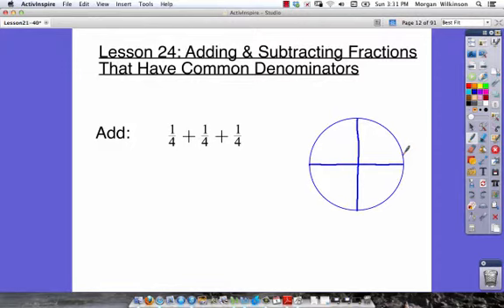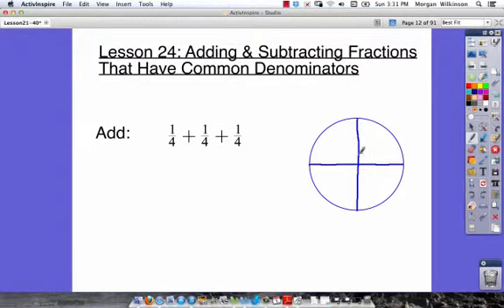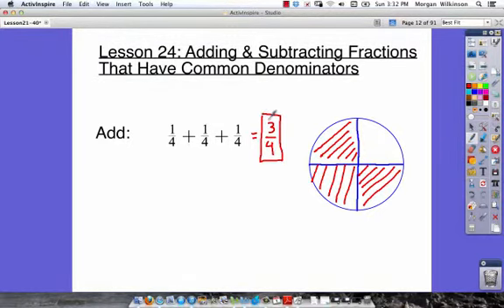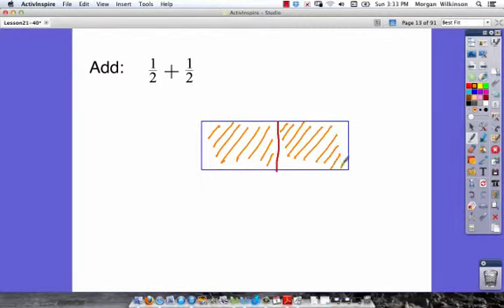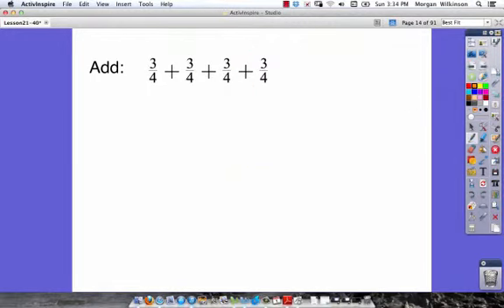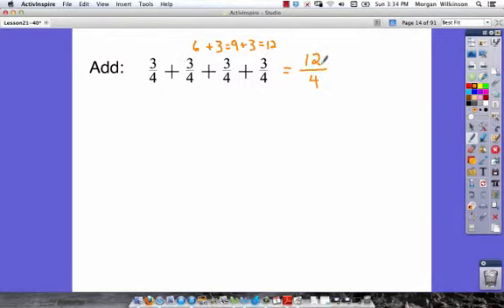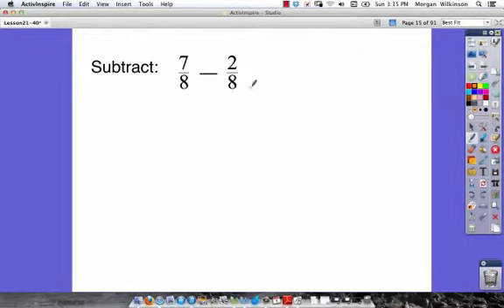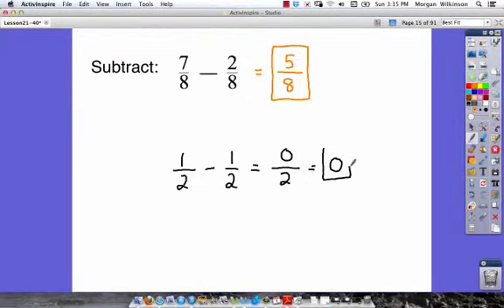Saxon 76 Lesson 24